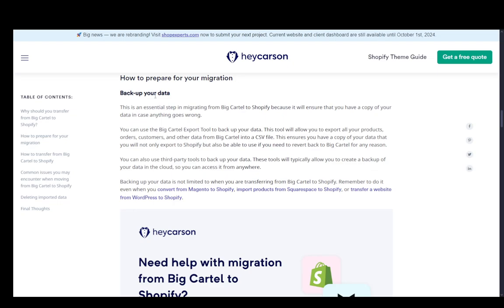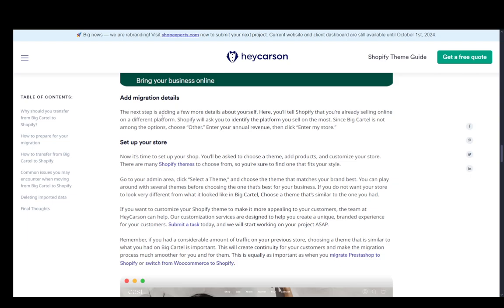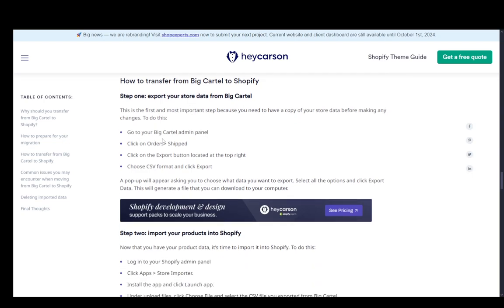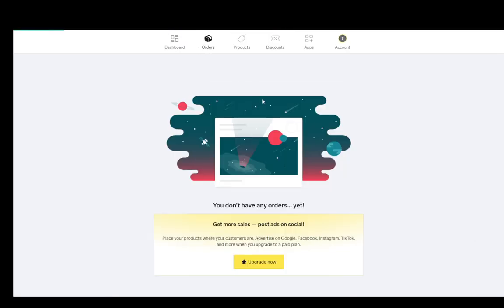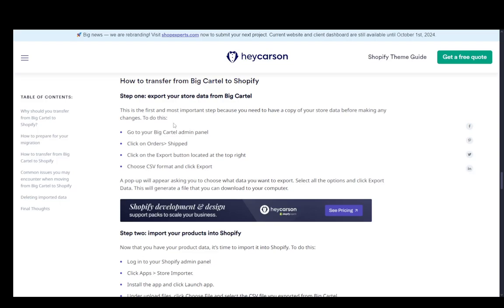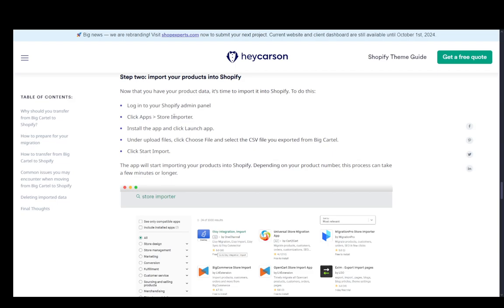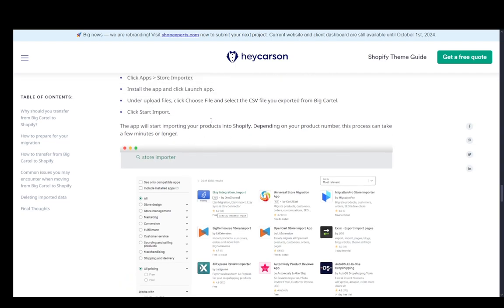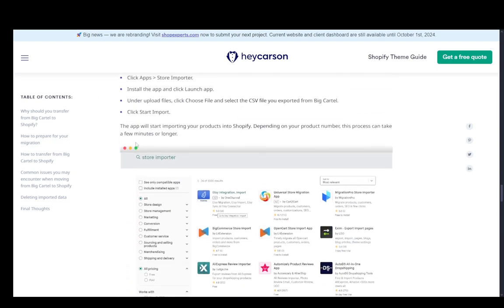How To Transfer Big Cartel To Shopify Tutorial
Today we talk about transfer big cartel to shopify,big cartel to shopify,switching from big cartel to shopify